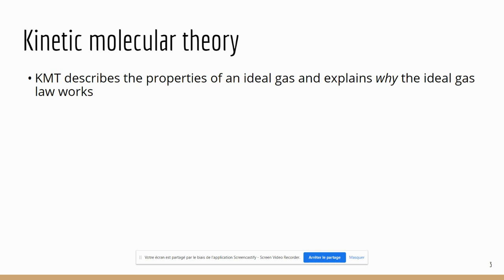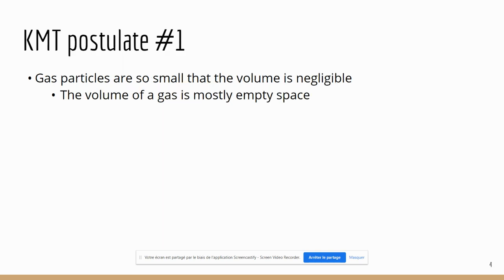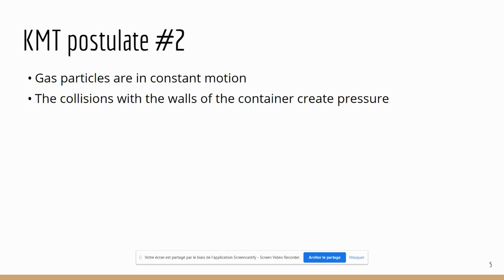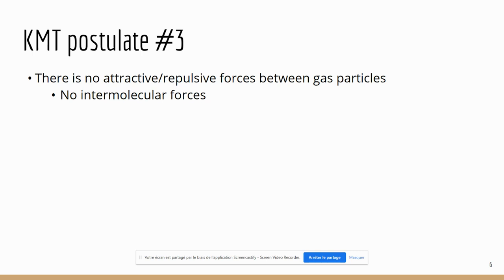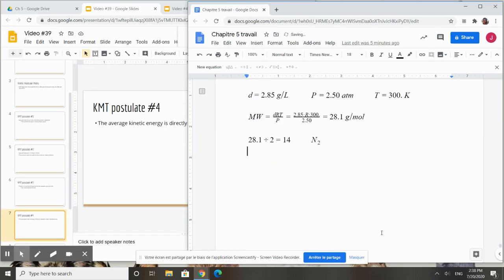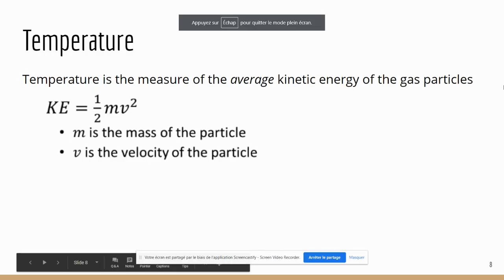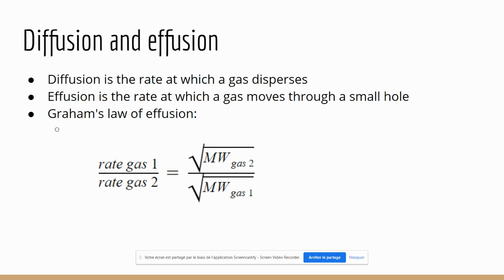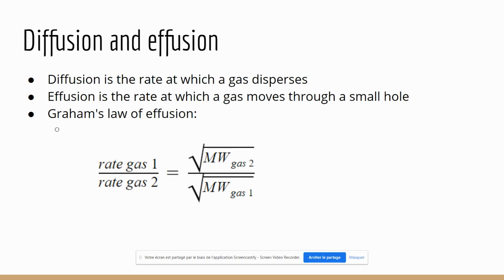Chem 10HH Video #39